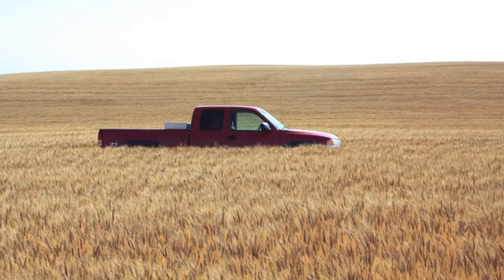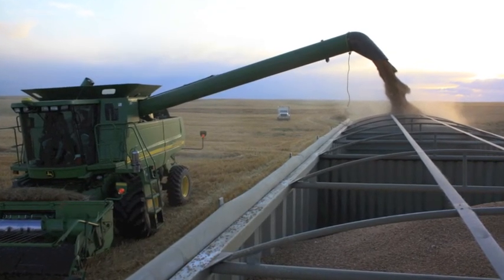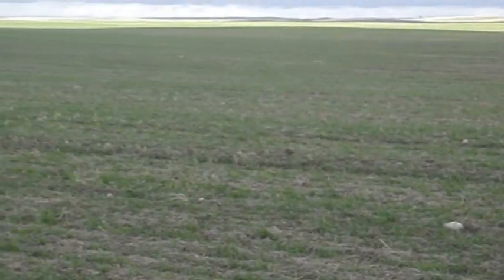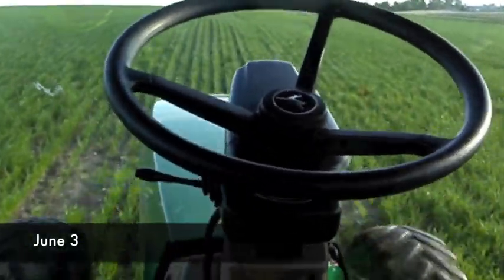Winter Wheat in Southern Alberta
This video was made for the Bin Full of Reasons contest put on by Ducks Unlimited Canada to highlight the benefits of growing winter wheat in a crop rotation including: time savings, machinery utilization, peace of mind going into spring, habitat, early season moisture, weed control, erosion protetion, and manpower utilization